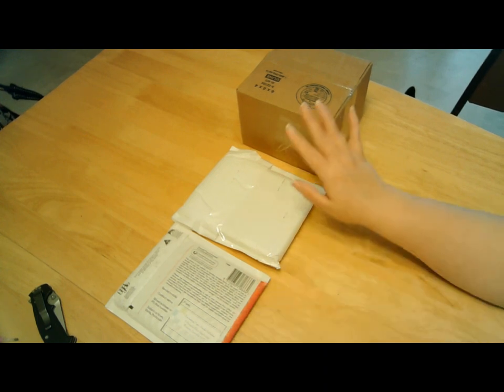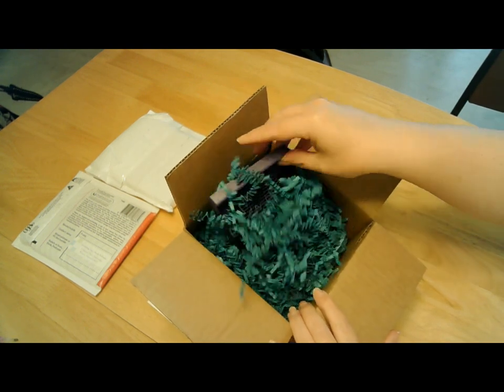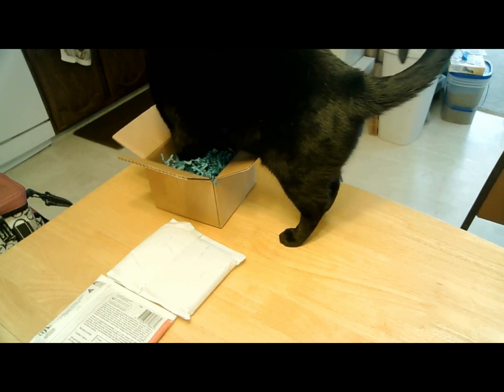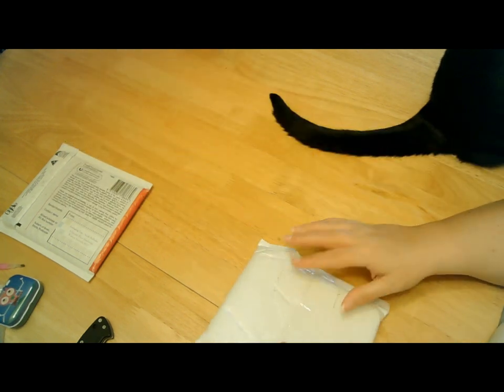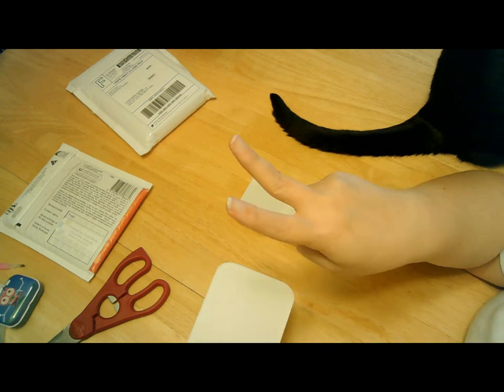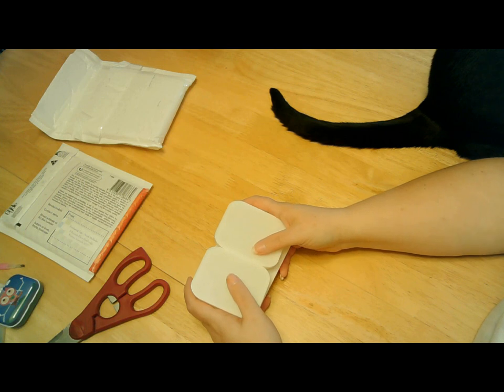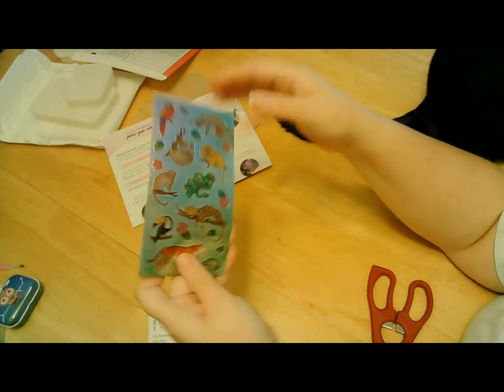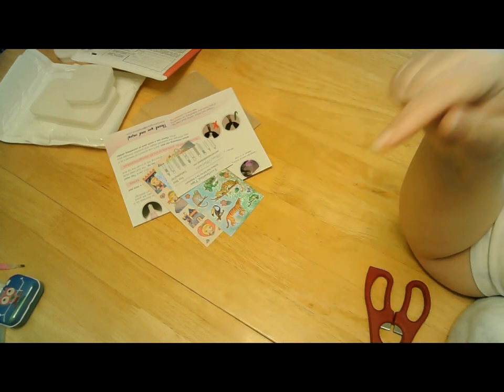Diamond Painting - Unboxing 3 Etsy Shops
Hello! Are you looking for different drill trays? Well here are a couple of places I found. So Please check them out.

1. JHEnvision Lab - Glitter purple and Slik Pink - $19.99 each

2. BellaArtdeNicole - White set + 1 large lid - $29.45

15% code: WolfPack15

If you would like to send me anything you are more then welcome to, however you don't have to.